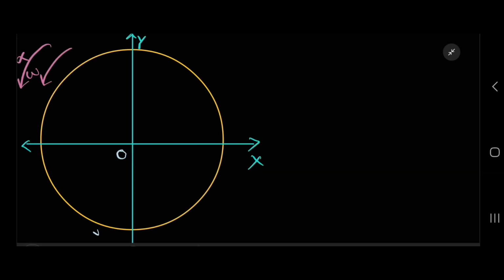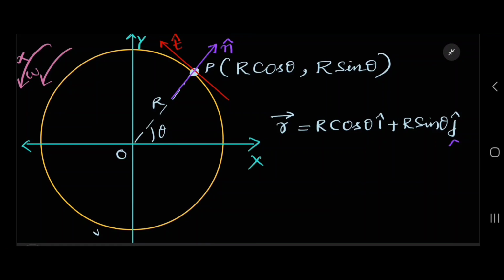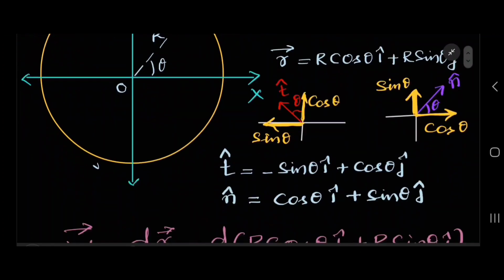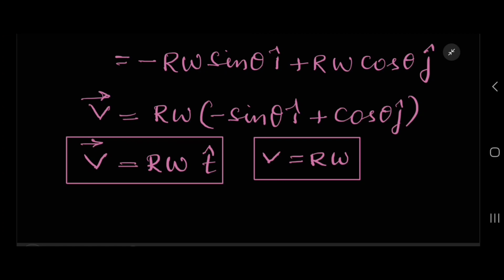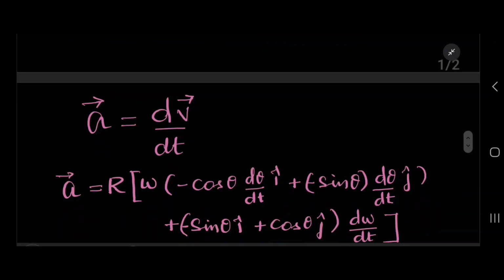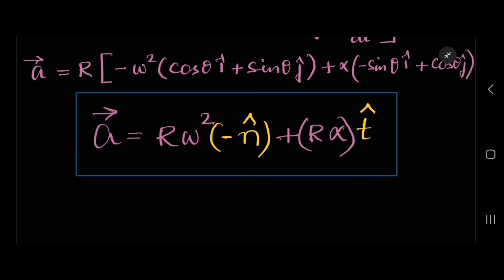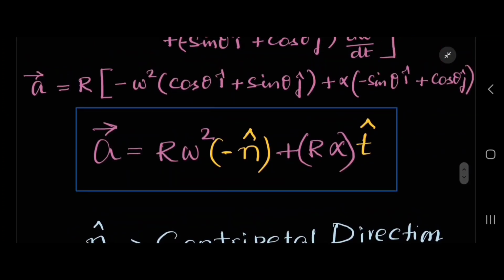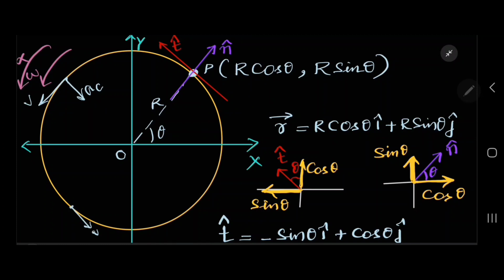CENTRIPETAL & TANGENTIAL ACCELERATION DERIVATION | Concept Pills | IIT/JEE/NEET | Vikram Dachepally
The word CENTRIPETAL is misunderstood always. Watch this video to learn derivation of Centripetal & Tangential Acceleration and the concept of Centripetal Force.